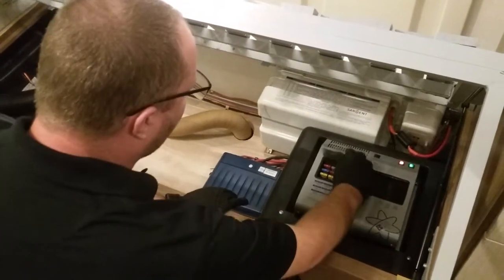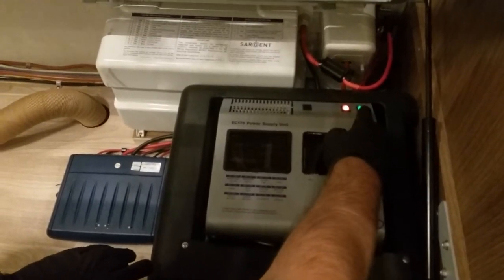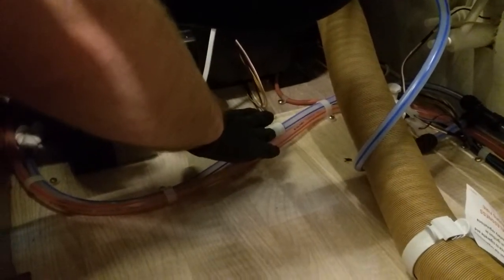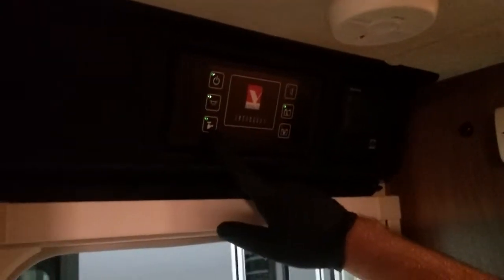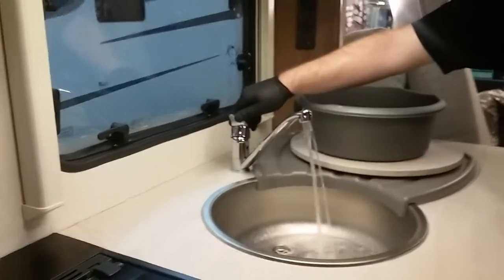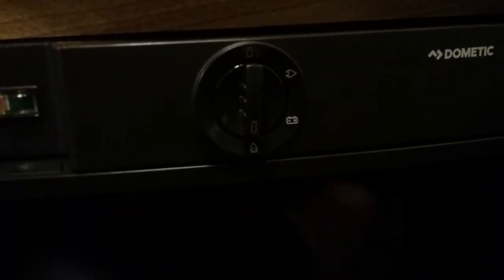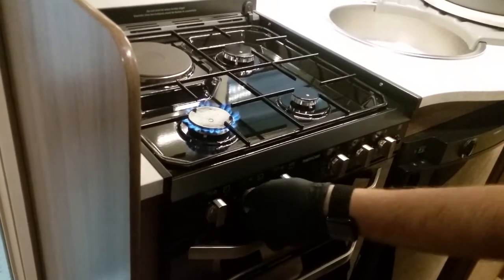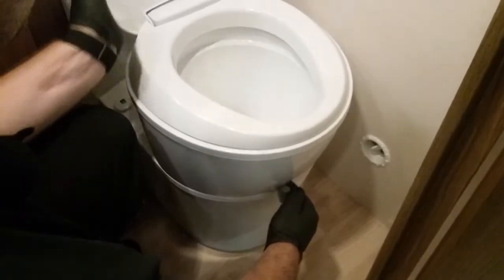Lunar deluxe 590 inside handover